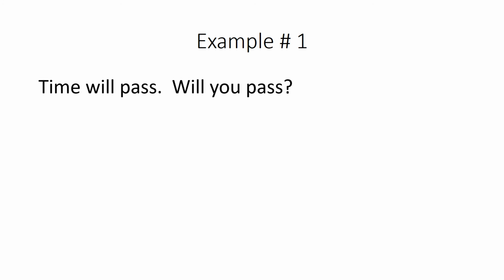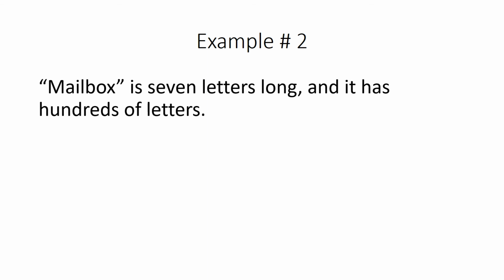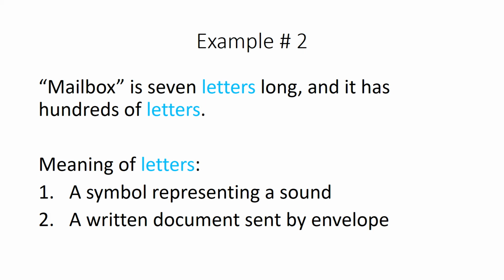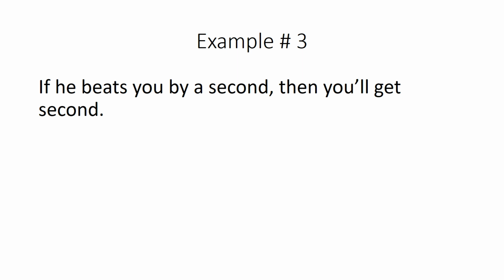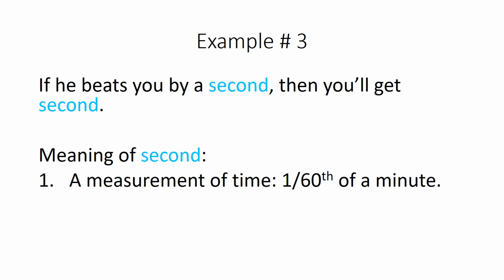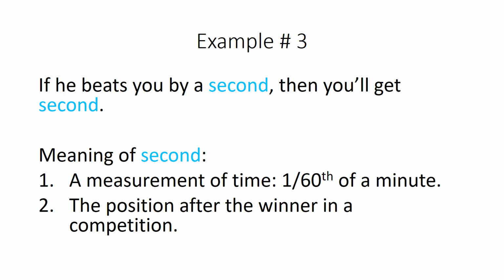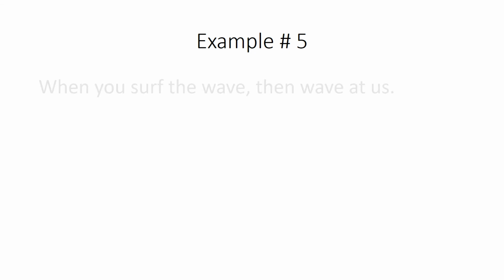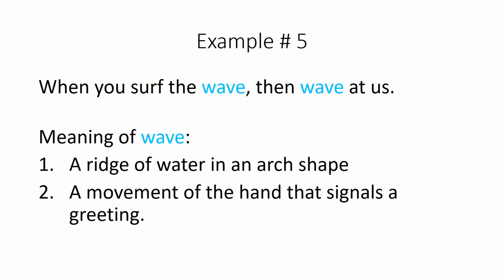Antanaclasis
This video explains the figure of speech called Antanaclasis.

Antanaclasis is a very specific type of pun where a word is repeated, but the second time the word has a different meaning.

This is part of a larger playlist on figurative language.